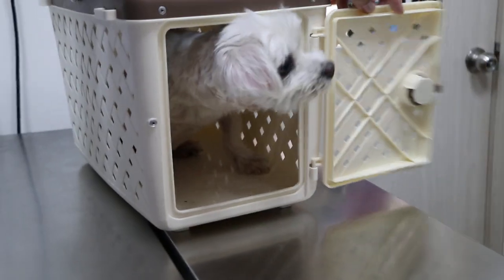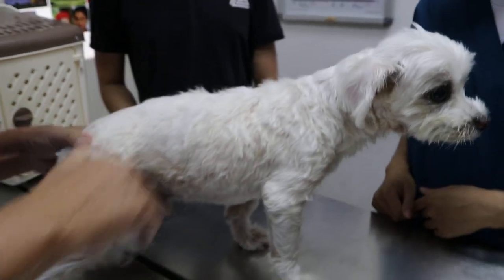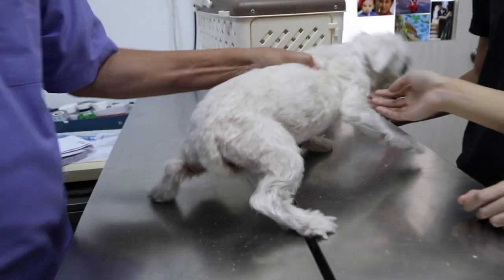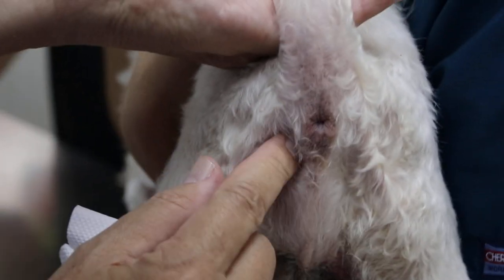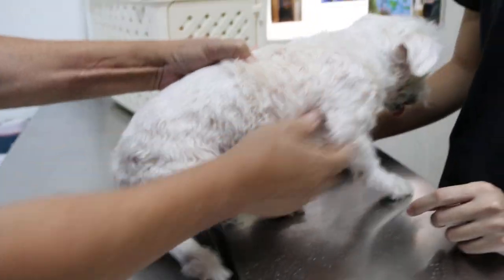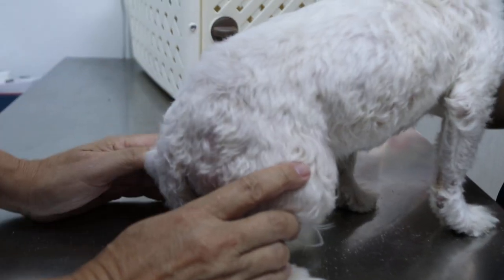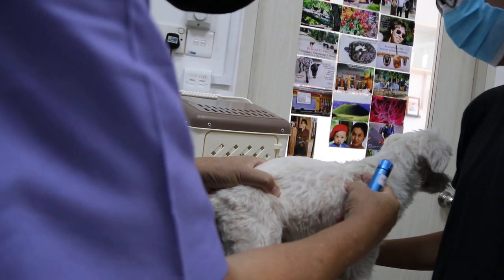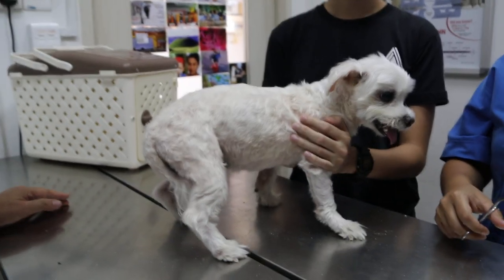An old Maltese has long-standing skin disease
Some dogs have skin diseases for a long time. The causes may be allergies. Hence more detailed blood tests are needed. But the cost will be higher. In this case, the infected ears had caused lots of pain and scratching to this dog. Lateral ear resection surgery and blood allergy tests are advised.